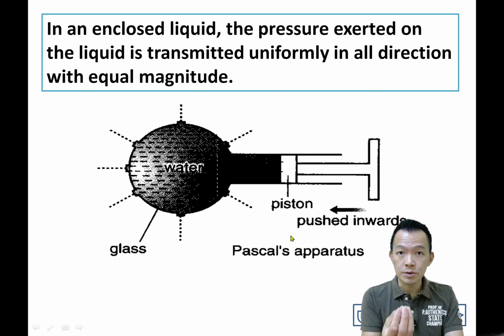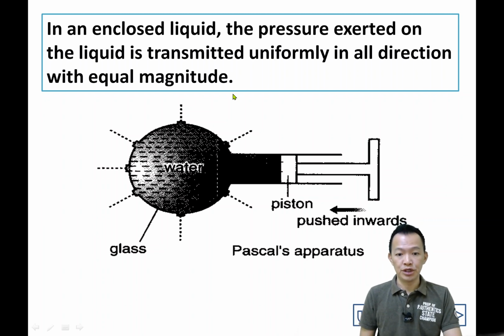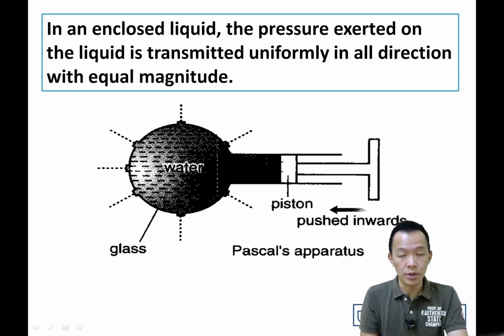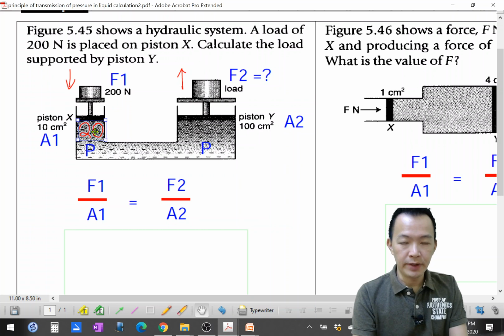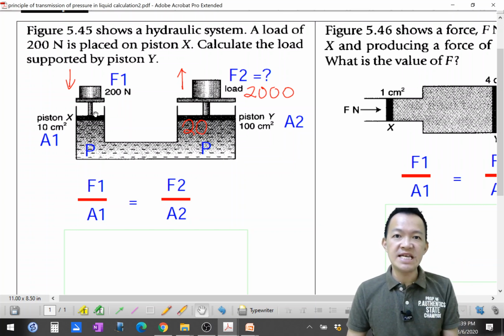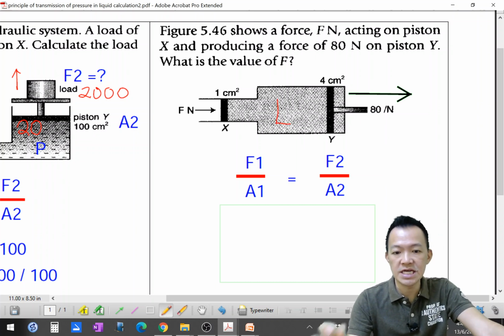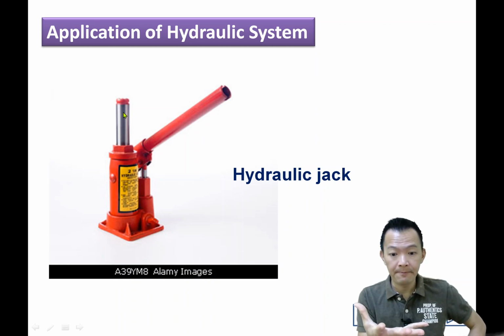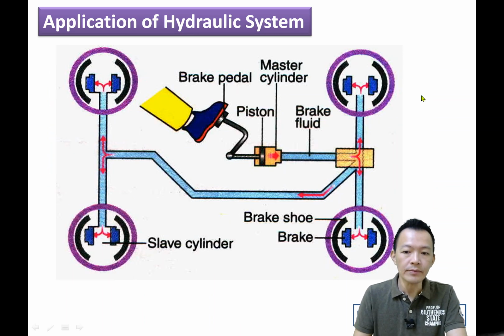Form 5 Science Chapter 8 Hydraulic or Pascal Principle